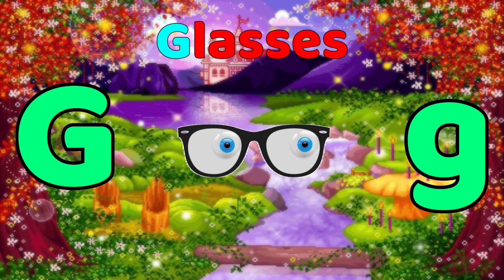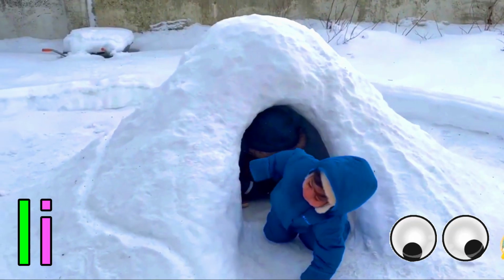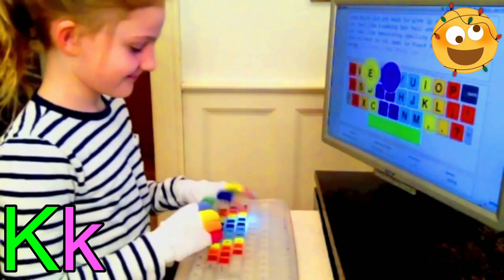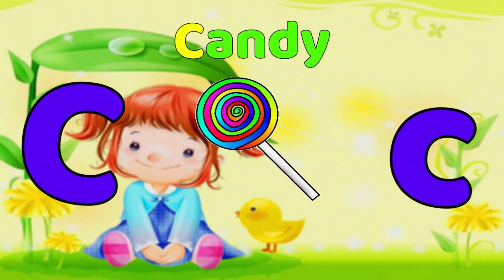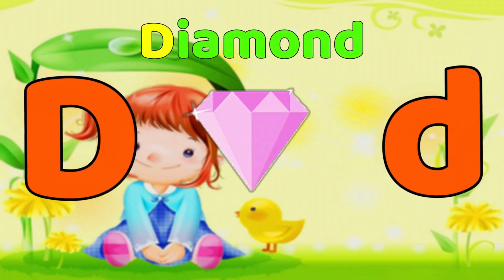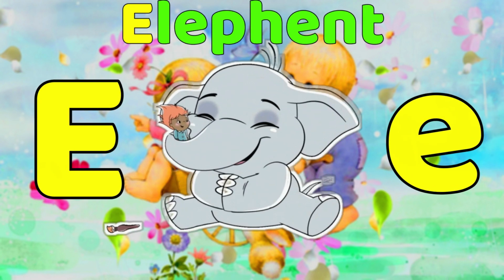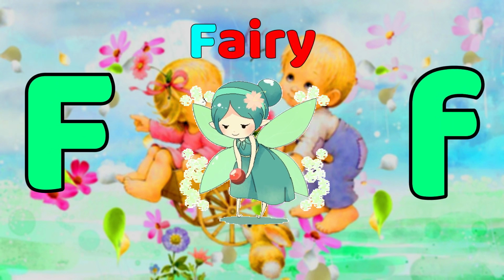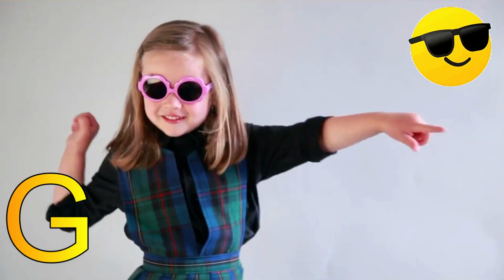ABC Alphabet Song | A for apple Phonics Song | ABCD Alphabet Rhymes for Nursery Kids - KK Education